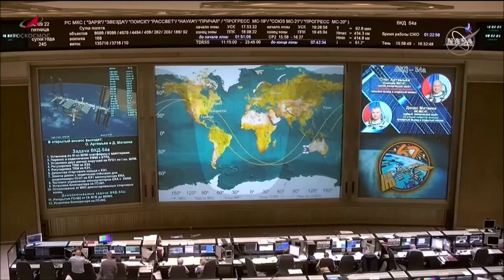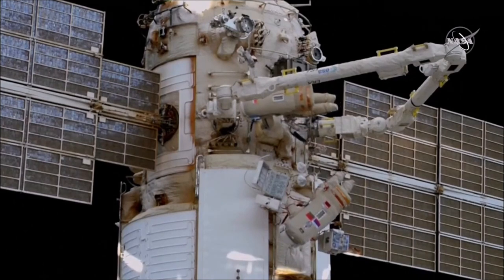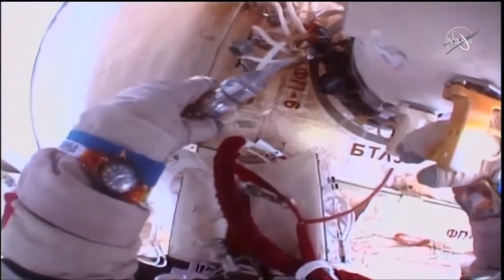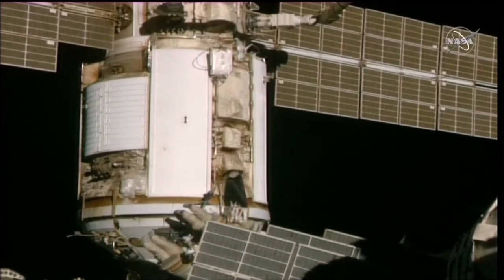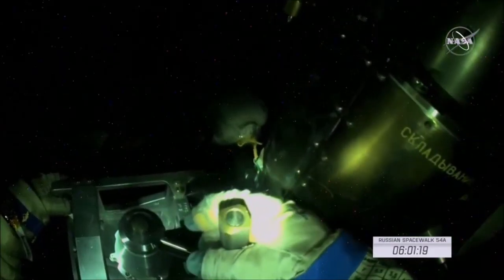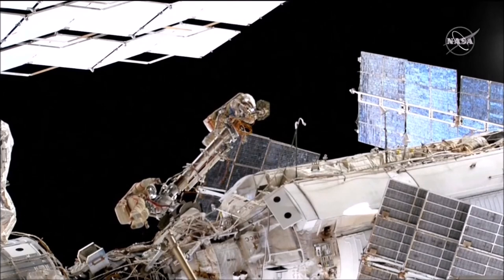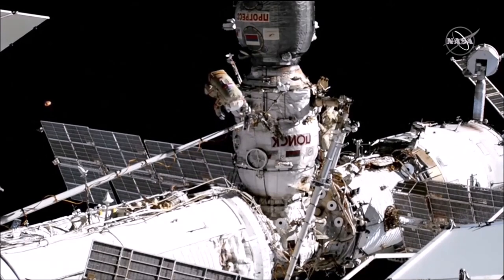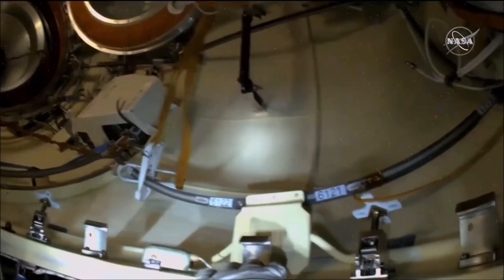HIGHLIGHTS of RUSSIAN SPACEWALK 54A - Artemyev / Matveev (02.09.2022)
Highlights of russian spacewalk 54A by Artemyev and Matveev (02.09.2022)

00:00 : first images and information
01:10 : EGRESS
03:23 : translation to the workside
05:05 : first tasks
06:05 : great view of both EVs and information of Mission Control Houston
07:02 : GREAT VIEW OF THE EARTH
08:48 : next tasks
18:32 : translation to the next workside and information of Mission Control Houston
25:13 : POV of the next tasks
26:33 : great view of both EVs and boom-maneuvering
34:23 : preparing for ingress and FLYING OBJECT BEHIND THE AIRLOCK!!!
37:35 : close-up view of both EVs
40:31 : information of Mission Control Houston
41:58 : INGRESS

"Expedition 67 Commander Oleg Artemyev and Flight Engineer Denis Matveev, both of Roscosmos, concluded their spacewalk at 5:12 p.m. EDT after 7 hours and 47 minutes. Artemyev and Matveev completed their major objectives, which included relocating an external control panel for the European robotic arm from one operating area to another and testing a rigidizing mechanism on the arm that will be used to facilitate the grasping of payloads. In addition, the duo extended a Strela telescoping boom from the Zarya module to the Poisk module. Additional spacewalks are planned to continue outfitting the European robotic arm and to activate Nauka’s airlock for future spacewalks. The work on the European robotic arm will be used to move spacewalkers and payloads around the Russian segment of the station." - NASA